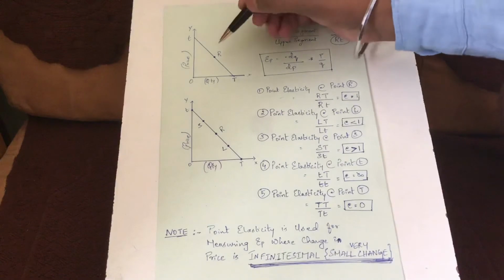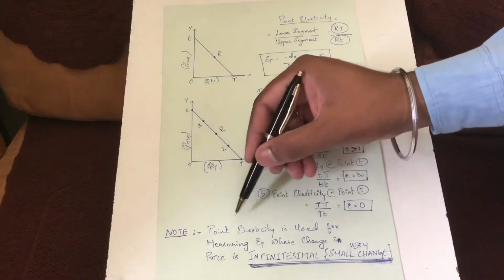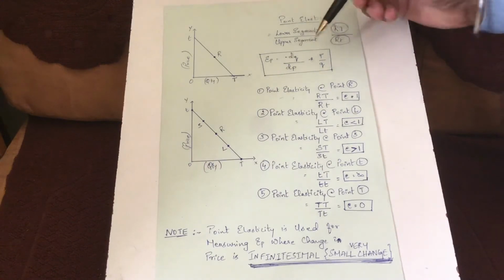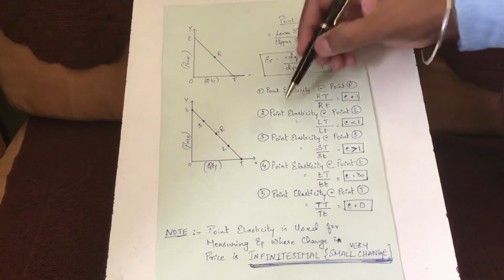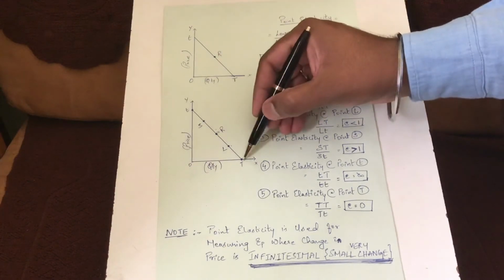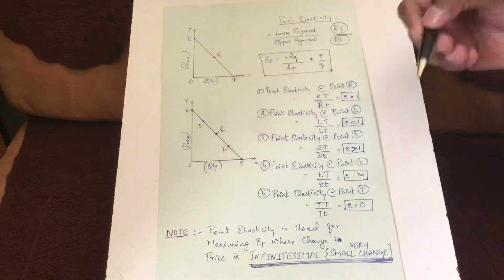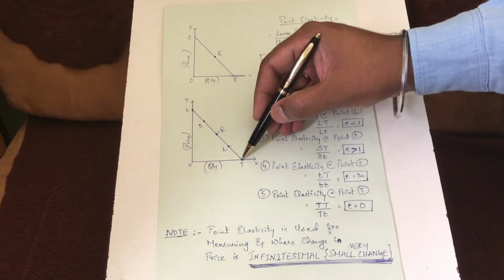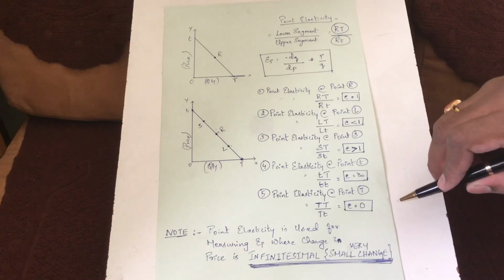ELASTICITY OF DEMAND ( Continued )